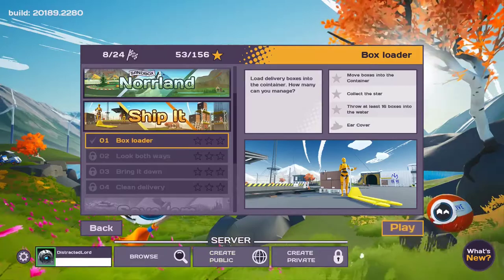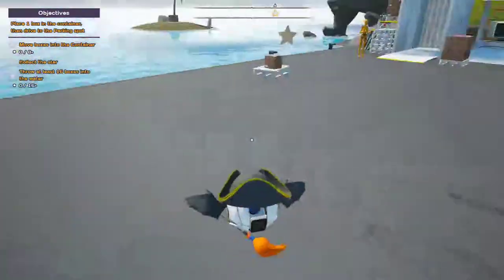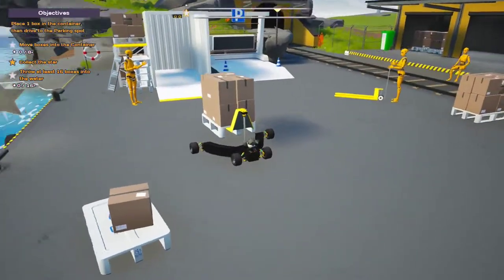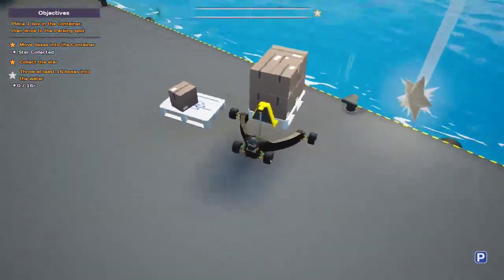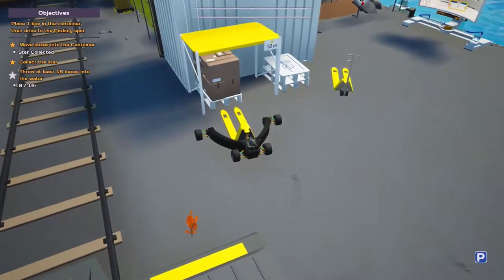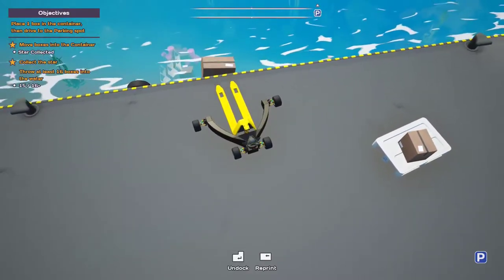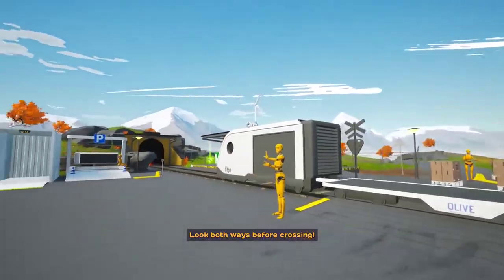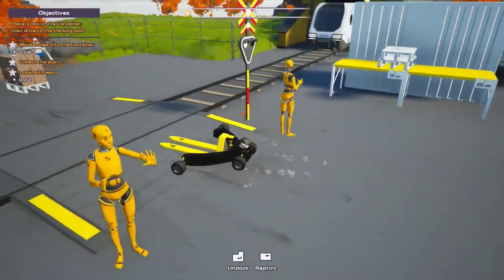I Made The World's Smallest Forklift To Lift Ordinary Pallets│Main Assembly Challenges Ep5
I build a terrible forklift to try and put some pallets and boxes into a container. And the water. And someone's house...